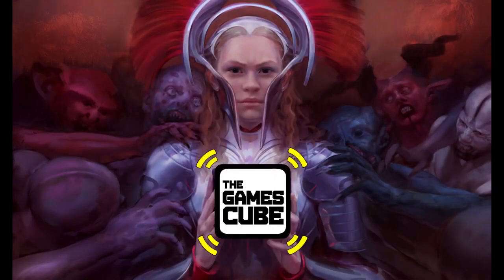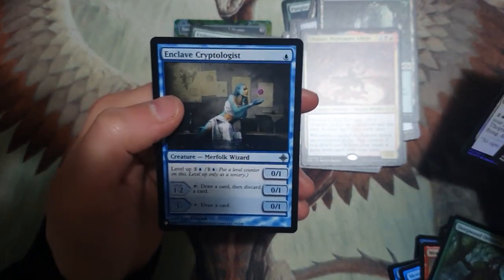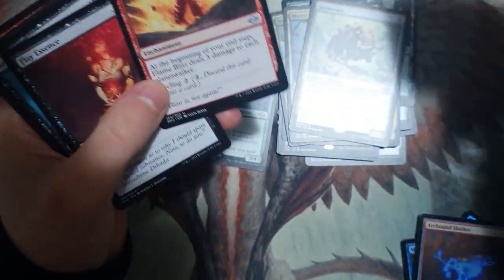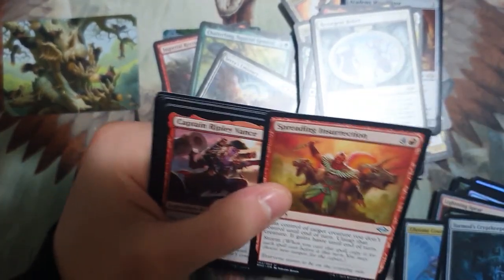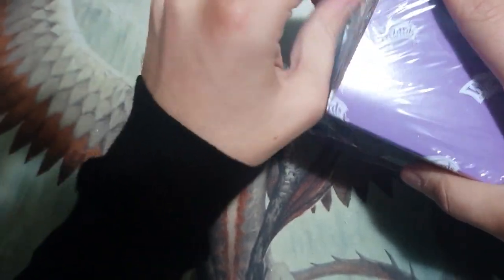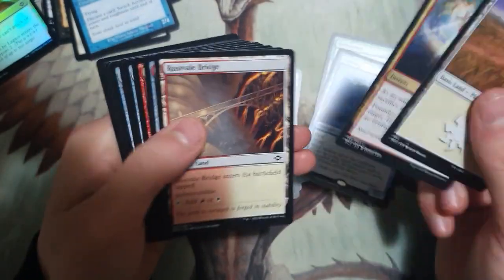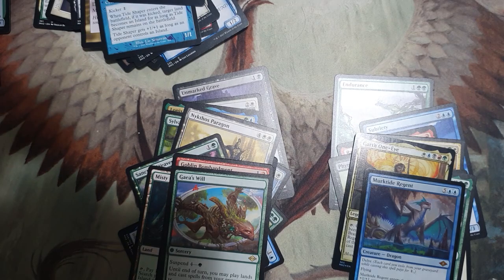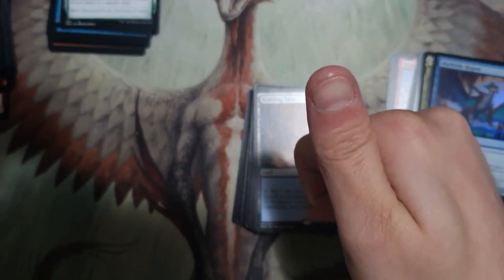Case Files - Modern Horizons 2 Part 3 - Twice the value of Modern Horizons 1!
The Gatherer opens 2 last boxes from a case of Set Boosters of Modern Horizons 2!

for singles, sealed product and any other board game, CCG and/or Minitures! You can also sell singles at this Family run Local Game Store in Parramatta NSW, Australia! And check out our Facebook page for more MTG info and give aways!